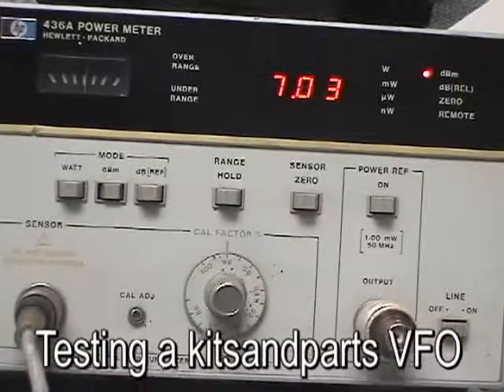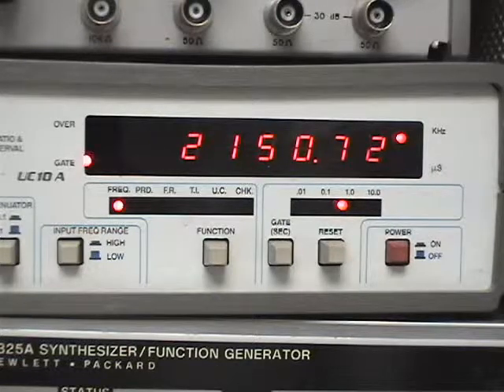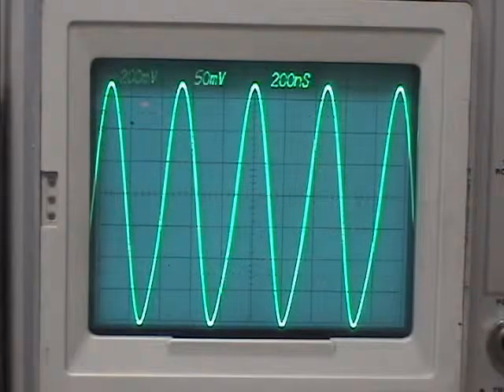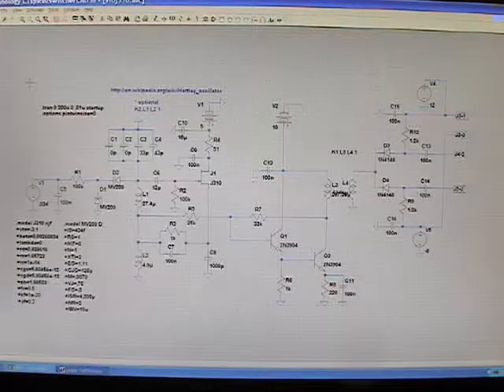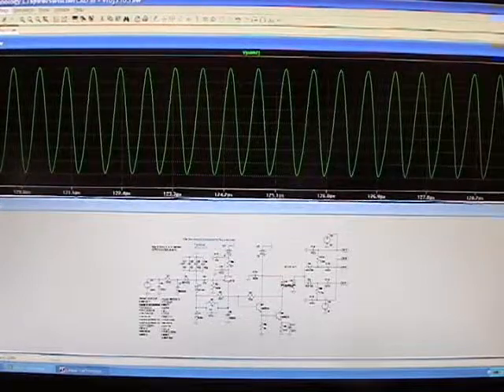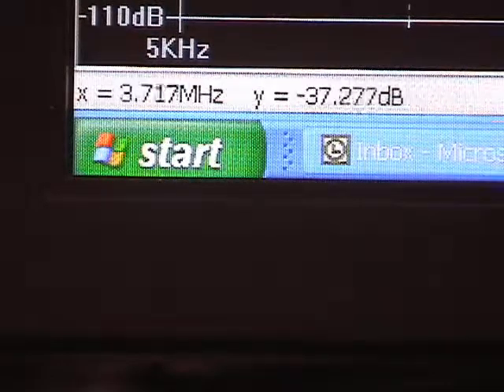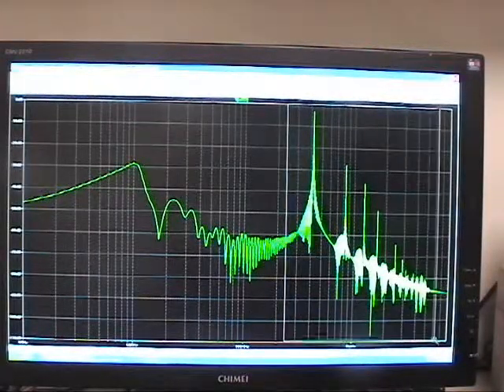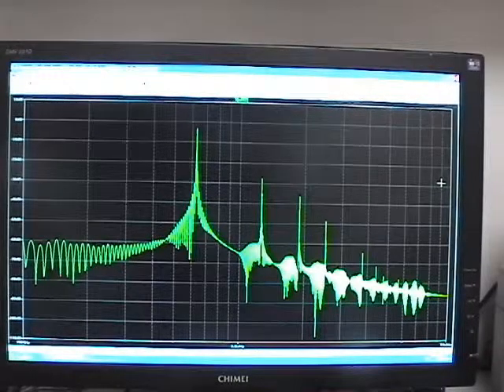Kits and Parts VFO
Testing a Kits and Parts VFO for frequency, power, and harmonic content. Analyzing the circuit using LtSpice